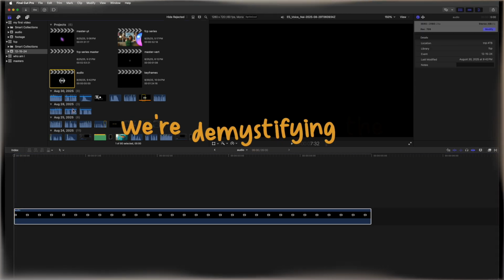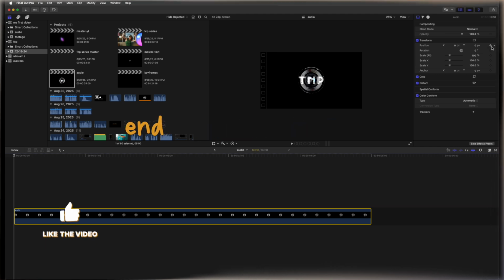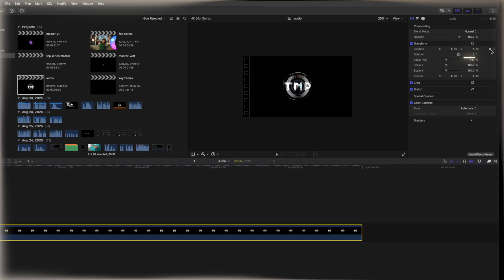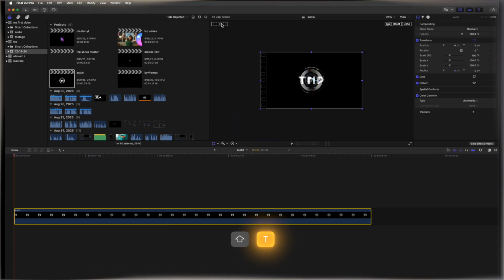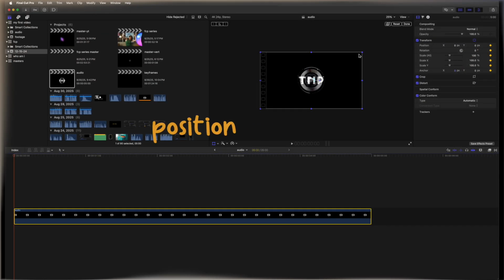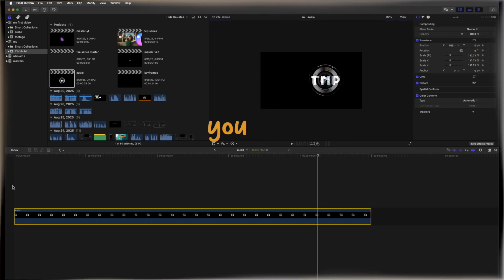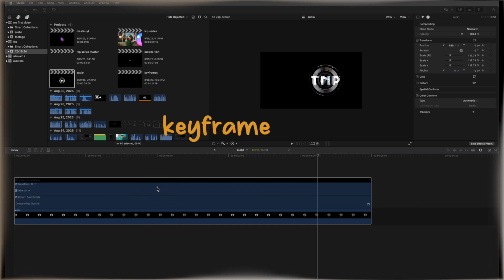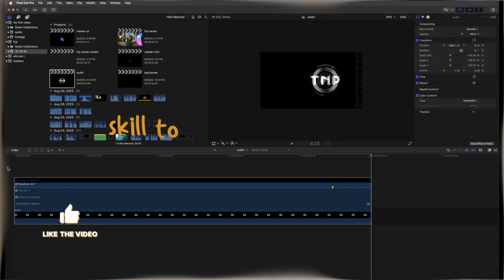Master Keyframes in Final Cut Pro (The Ultimate Beginner's Guide 2025) ◦ the nai project™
Unlock the true power of Final Cut Pro by mastering keyframe animation! If you've ever wanted to make your text, graphics, or clips move across the screen, this is the most important skill you will ever learn. This ultimate beginner's guide for 2025 breaks down keyframing into simple, easy-to-understand steps.